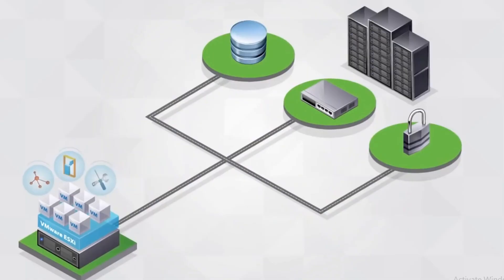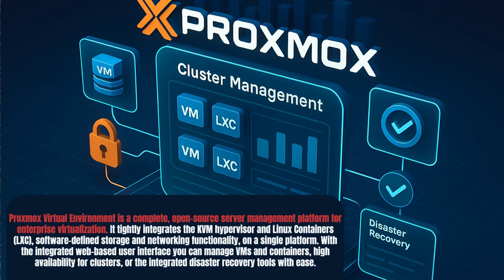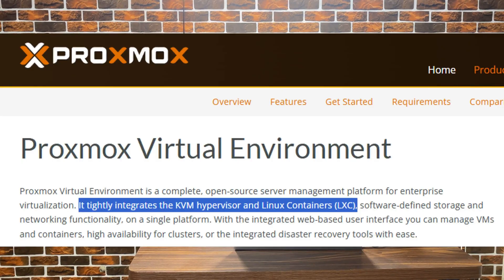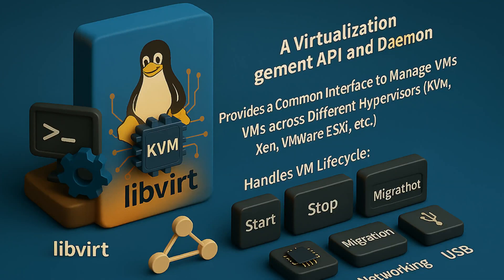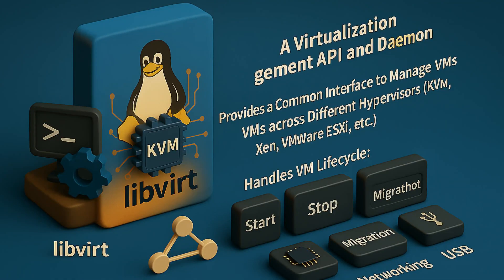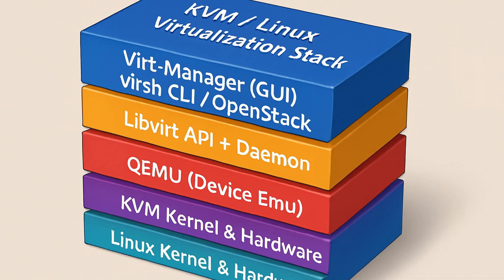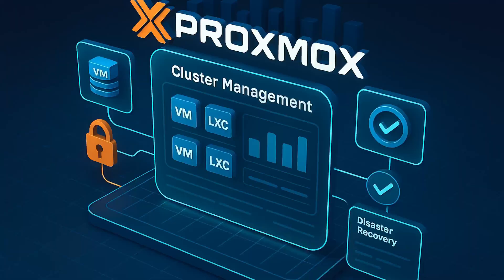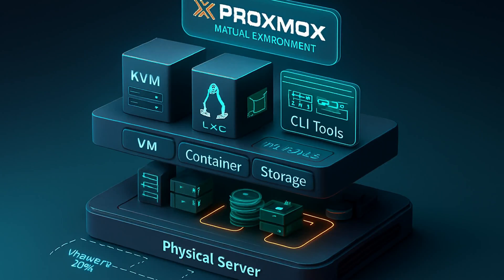Proxmox vs KVM Virtualization | Complete Guide for 2025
KVM or Proxmox? Which Virtualization Platform Should You Choose?

How to Create Install Configure Microsoft Windows Server RDS in Detail Complete Course

HPE Server Gen 10 Gen 11 DL 380 Series Unboxing iLO Storage Controller RAID Firmware Upgrade

Proxmox vs KVM — which is better for virtualization?
In this video, we break down everything you need to know about open-source hypervisors and virtualization platforms. Whether you’re a beginner exploring KVM, QEMU, Libvirt, Virt-Manager or an advanced user considering Proxmox VE, this guide is for you!

✅ What you’ll learn in this video:

What is KVM and how it works with QEMU & Libvirt

Why Proxmox VE is popular for managing virtualization at scale

Key differences between Proxmox and KVM standalone setups

Best use cases: home labs, enterprise, and cloud environments

Step-by-step insights for beginners to experts

If you’re planning to set up your own virtualization environment or looking to understand the future of hypervisors, this video will give you the secrets and comparisons you need.